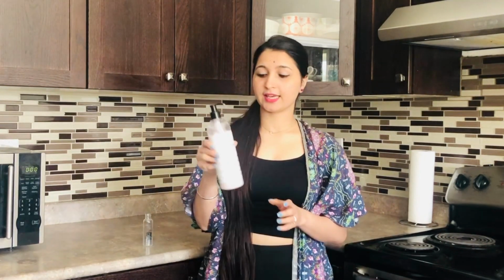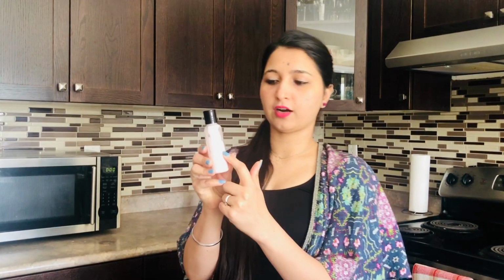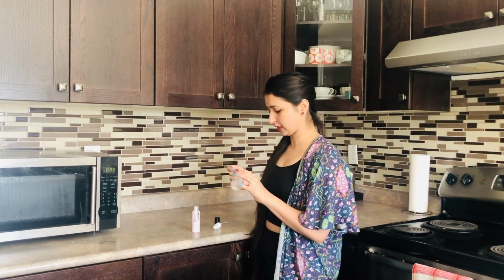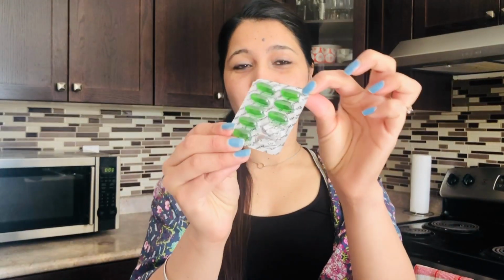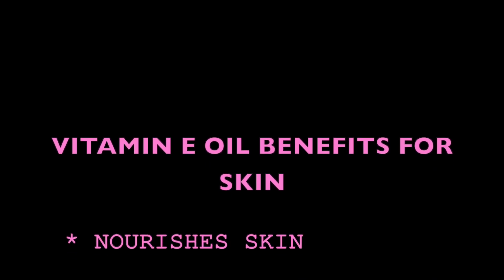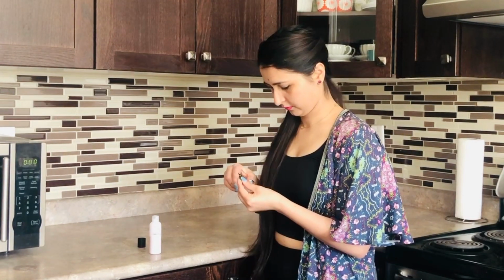DIY cleansing milk | Make up remover | for Clear, Young & Glowing Skin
HEY FOLKS!I hope you all are doing great.❤️❤️❤️❤️

This video is about DIY Cleansing Milk for face at home.  Cleansing milk is easy to make at home using ingredients from your home.
It can be used to remove makeup and also to hydrate, clear, brighten the skin complexion, and get that glow.
 Also, it tells about tips to get rid of scars and aging. Watch the entire video to know about the ALTERNATIVE INGREDIENTS!!
To know about the facial using this cleansing milk watch -

XOXO ❤️❤️❤️❤️❤️❤️
JAS RAINA❤️❤️❤️❤️